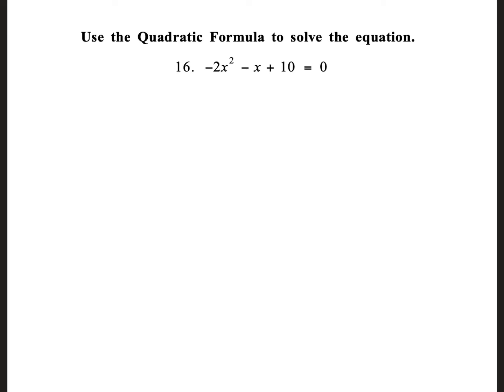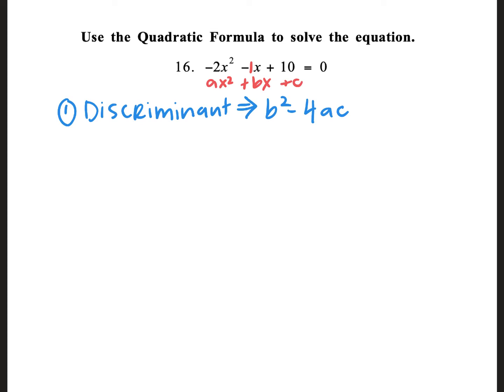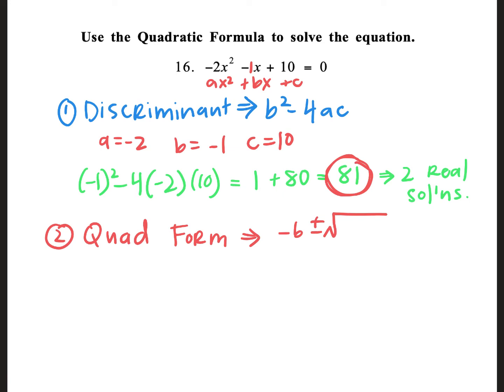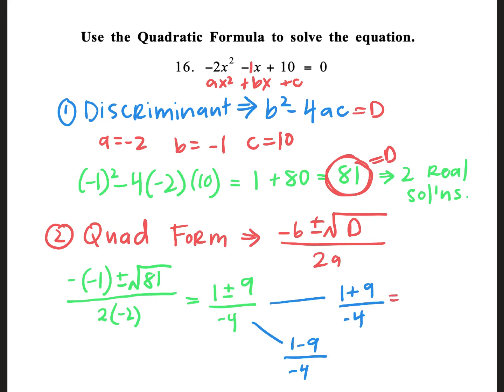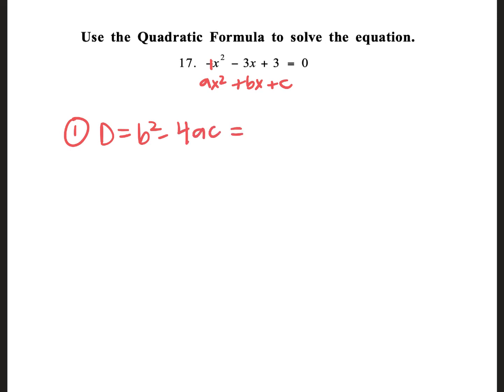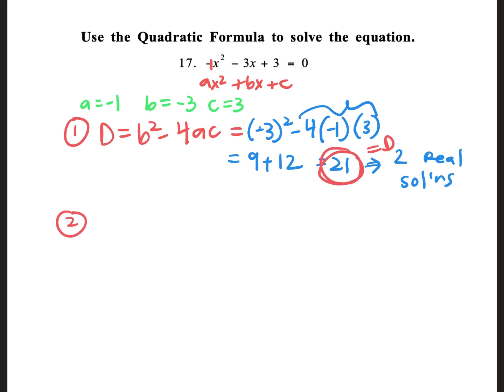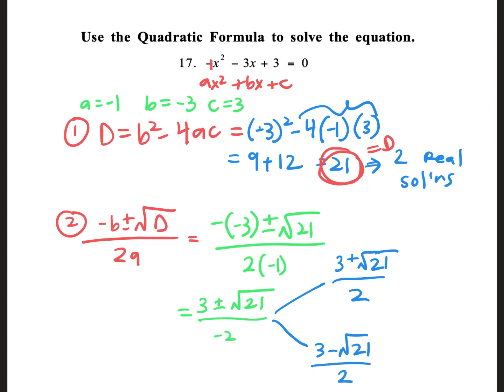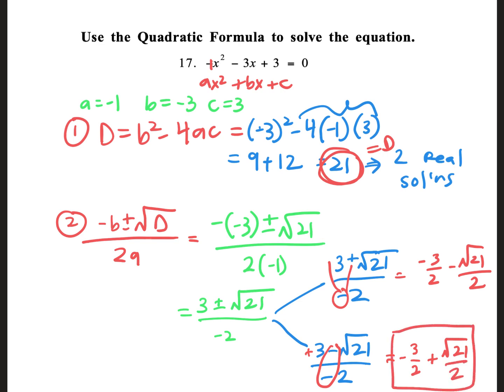A3 T1 Final Review #16-17